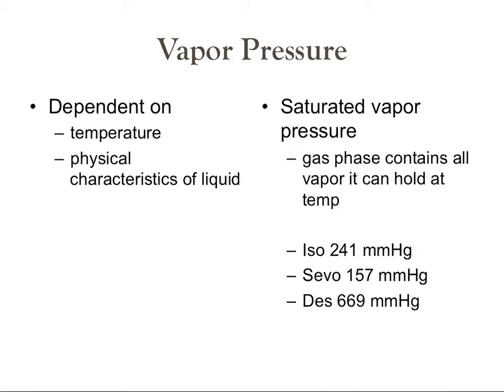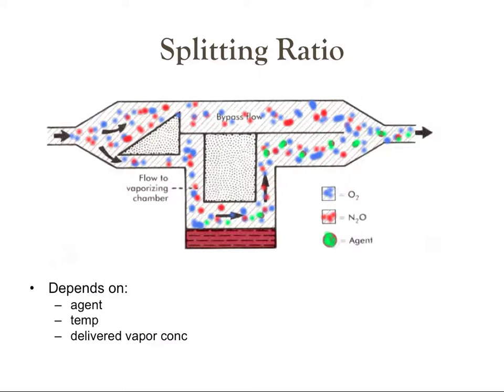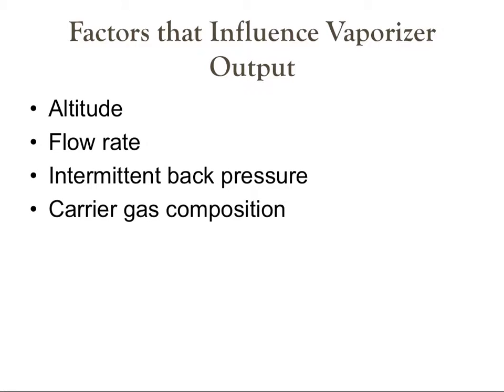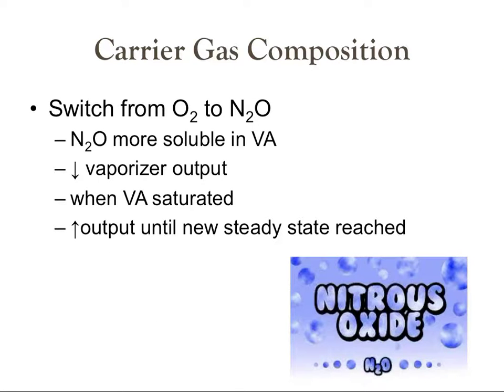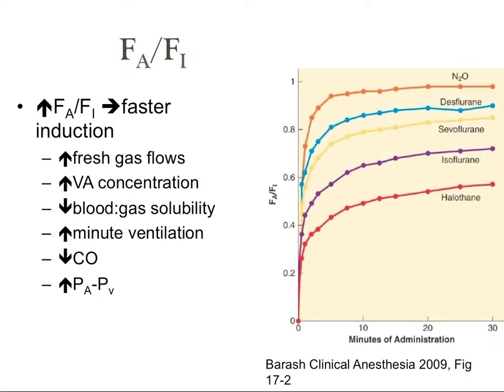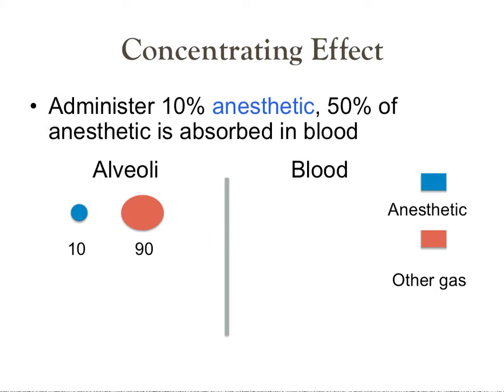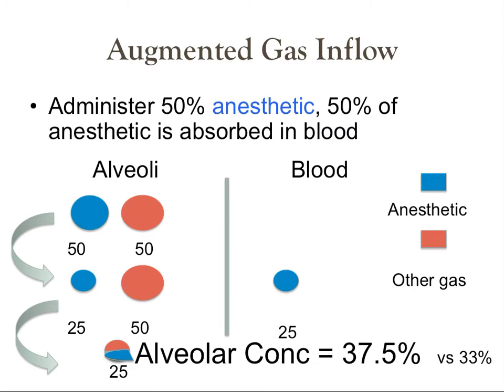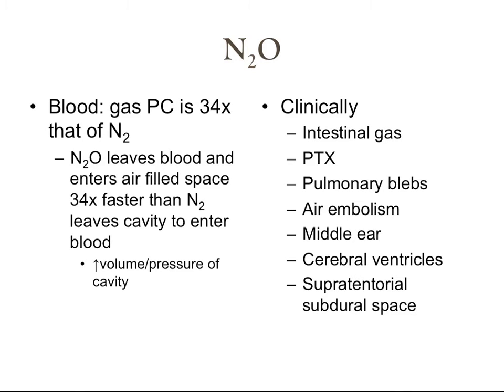20150901 Physics:Machines – Vaporizers and Inhaled Anesthetics